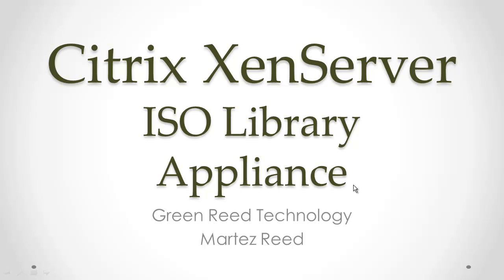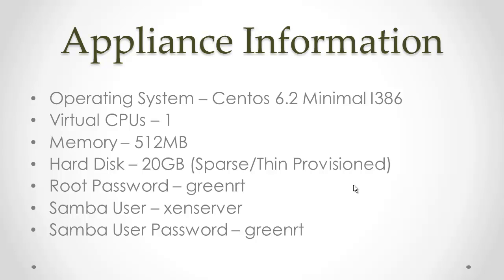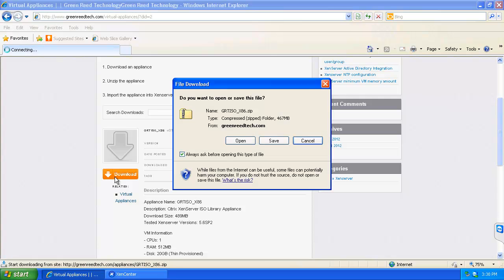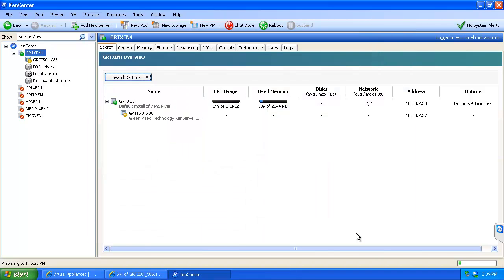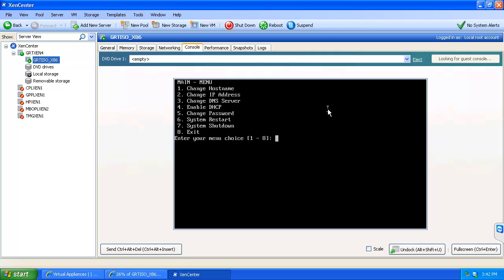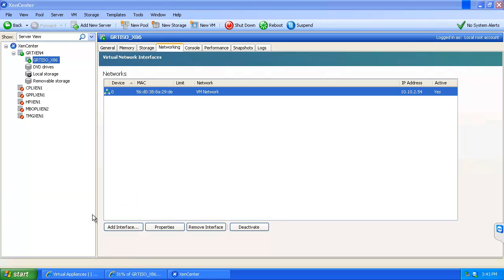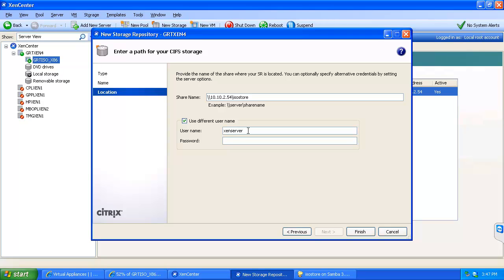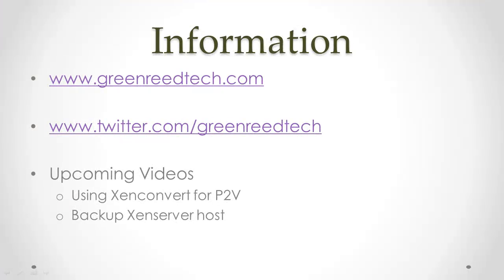Citrix Xenserver ISO Appliance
This video walks through a pre-built appliance for Citrix Xenserver to manage ISO libraries.